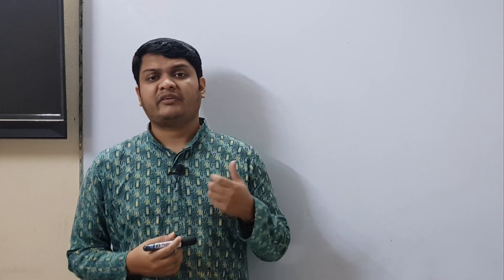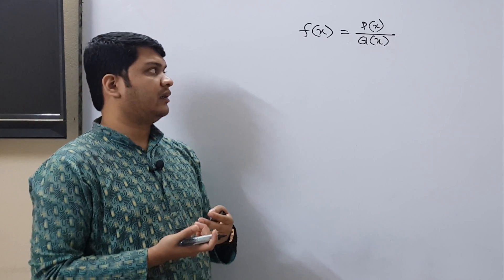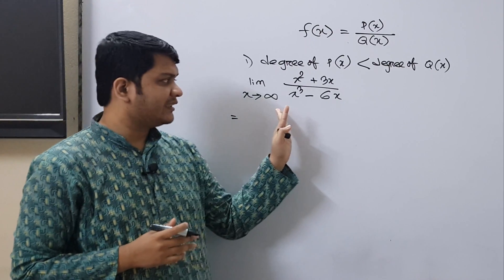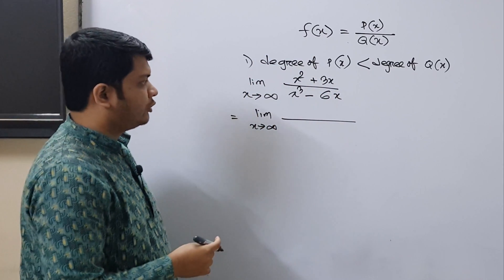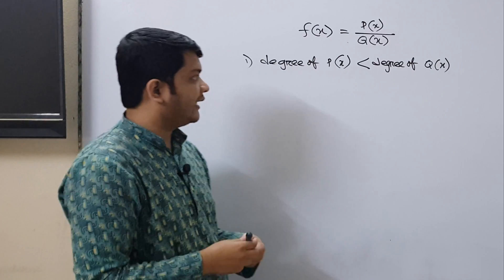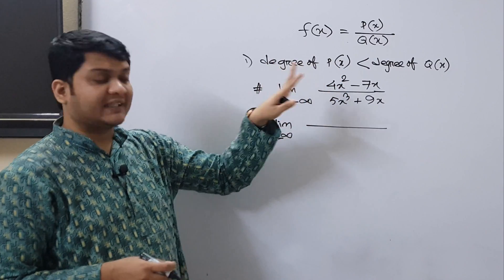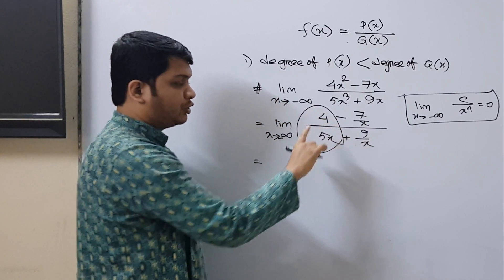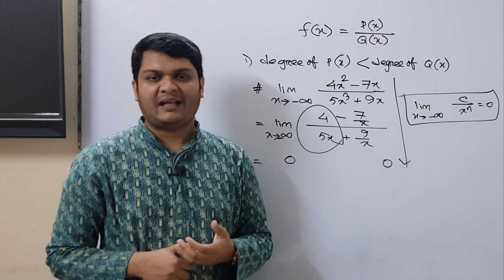5.Calculus: Basic Calculus for Beginners || Introduction to Calculus: 5 learn calculus from scratch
In this video i have discussed the basic idea of limit, this is the 5th video of the course Introduction to Calculus. I have started with the discussion of Limit Basics which will be pretty helpful for beginners. So this is an absolute beginners tutorial as I said this video is mainly about Calculus for beginners. Anyone with absolute zero knowledge can learn calculus from Scratch with the help of this video.

Calculus,
Basic Calculus for Beginners,
Introduction to Calculus,
learn calculus from scratch,
mathematics fundamentals with pavel,